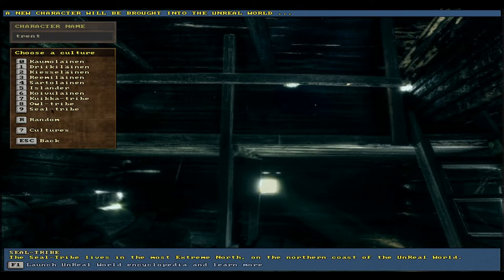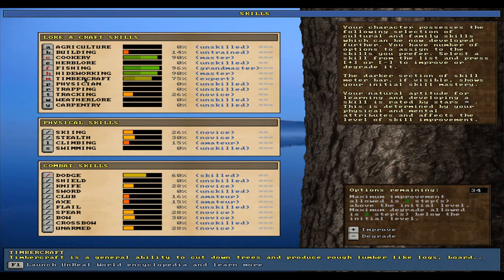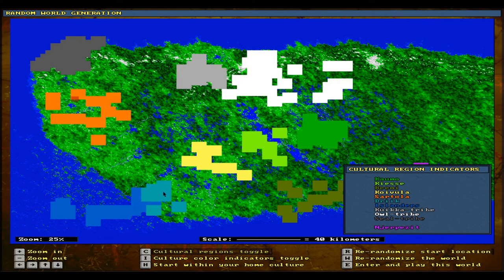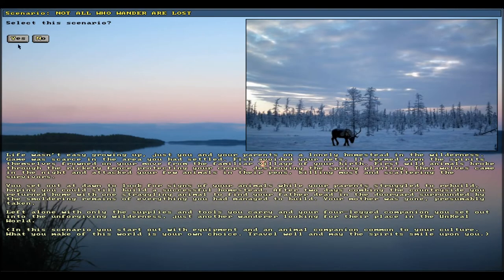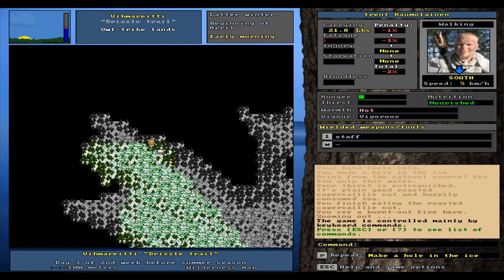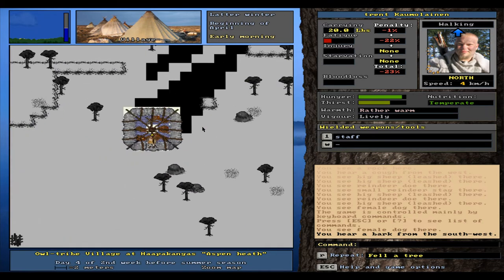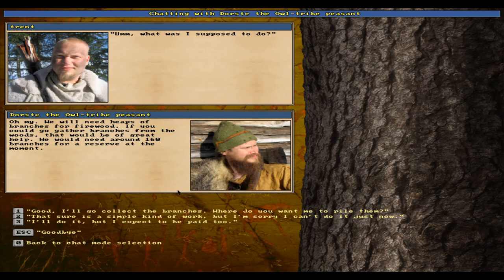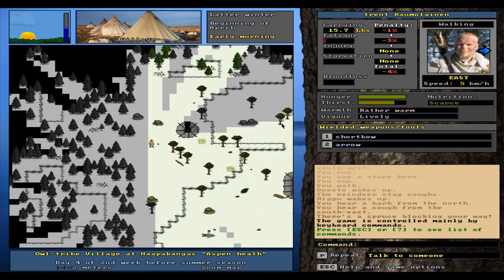UnReal World guide: Creating a character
This guide should help you prioritize certain elements during character creation, and give you an idea of what to do at the start. Do look at the wiki to find more information about topics I did not go over in detail, such as cultural differences between characters and what each skill does.

*During the select a start up scenario screen, I mentioned having a house prebuilt as the Abandoned Camp, that is not correct, it is the Lonely Settler start.